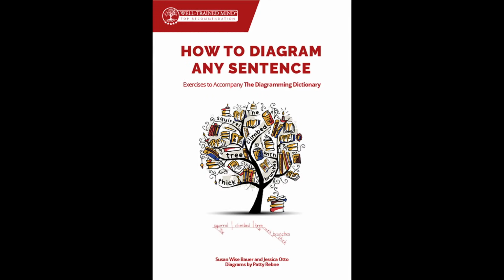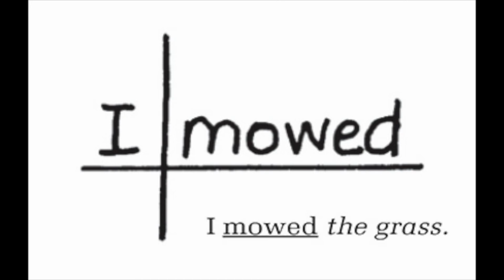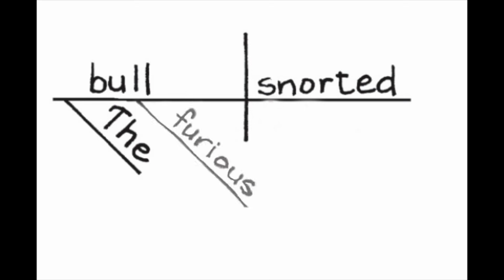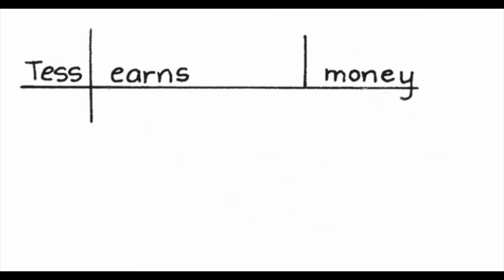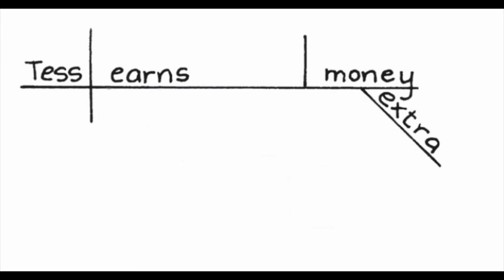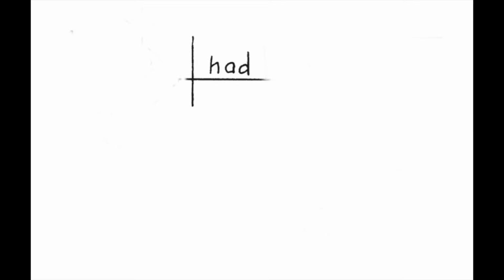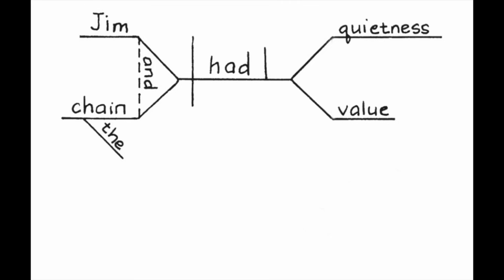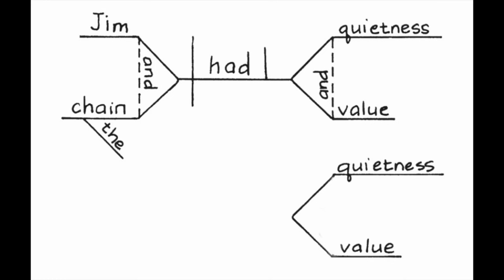Diagramming Sentences from "How to Diagram Any Sentence"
The newest book from Susan Wise Bauer and Jessica Otto gives your students plenty of practice in diagramming sentences to see how they work, and how to improve their own writing.
or wherever you like to buy books.